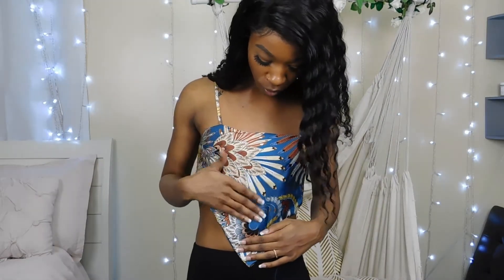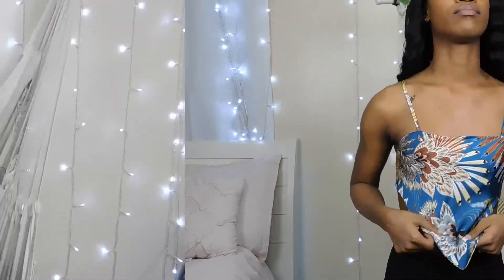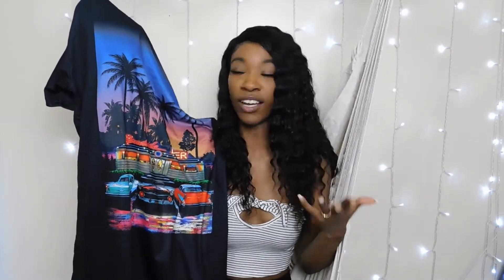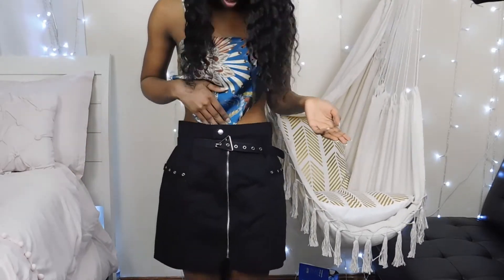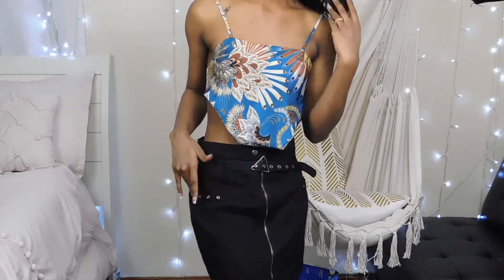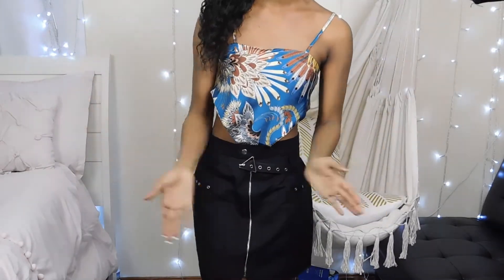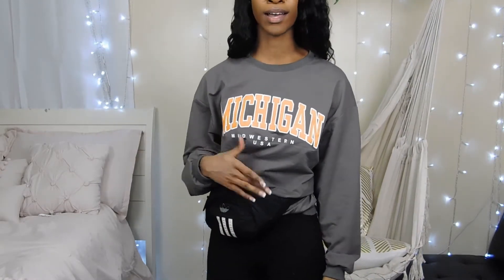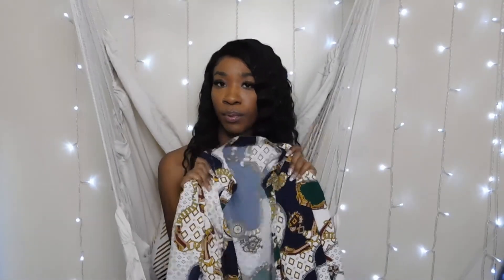SHEIN TRY-ON HAUL SPRING EDITION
Add me on SC @ yagirlkayla97